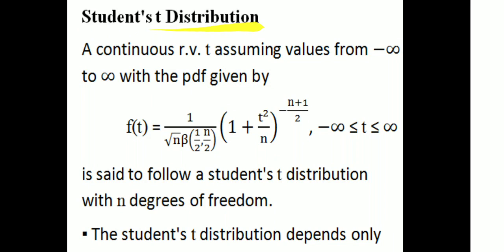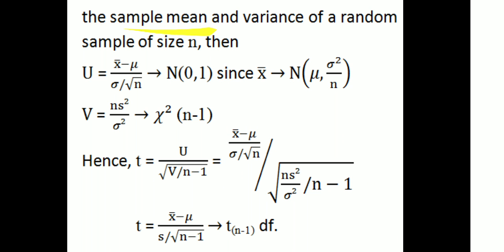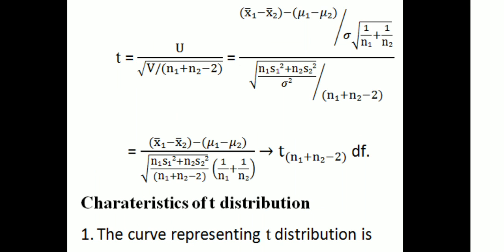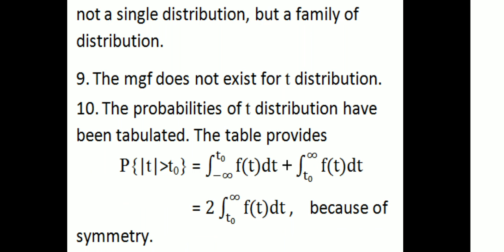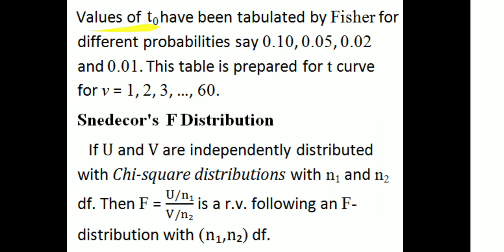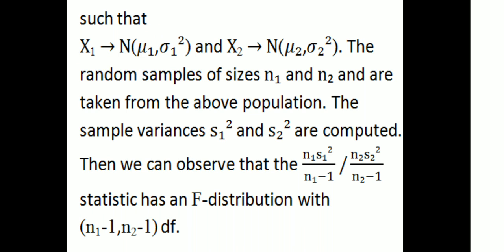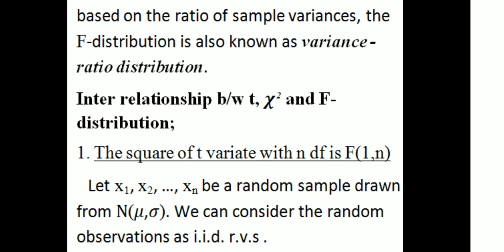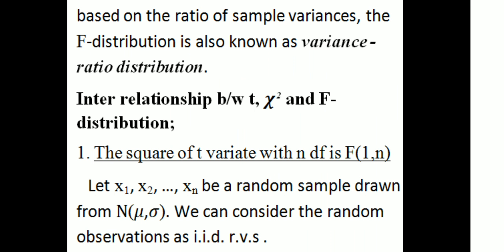t-Distribution, F- Distribution|3rd Sem UG|Calicut University|Complimentary Course Statistics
University of Calicut-Third Sem UG Complimentary Course Statistics Module-4